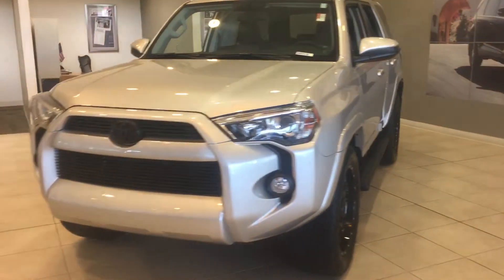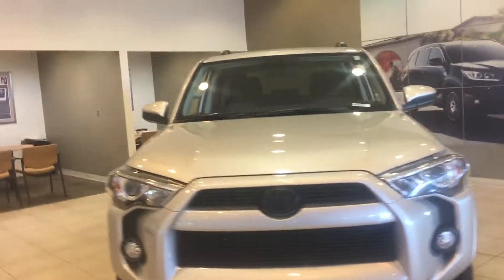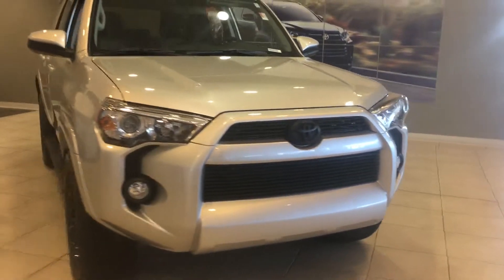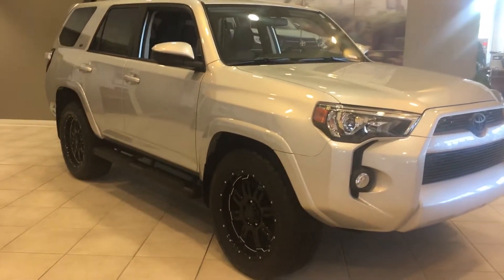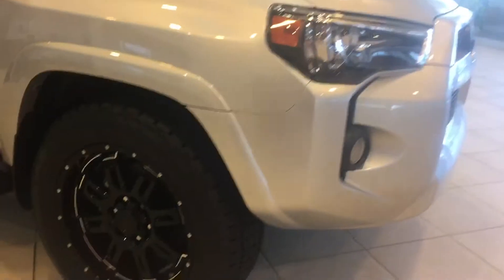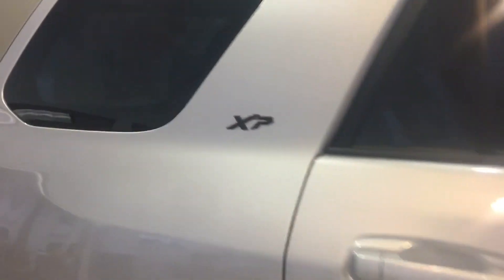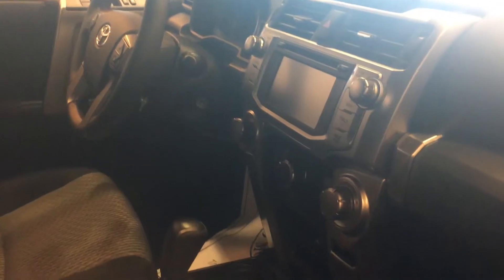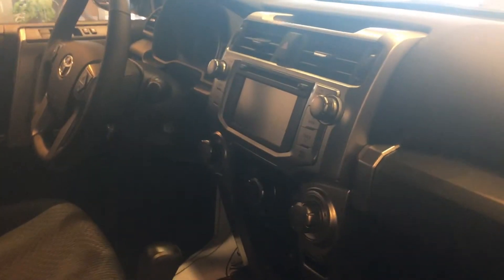Rosalba’s 4Runner by Brent Steele